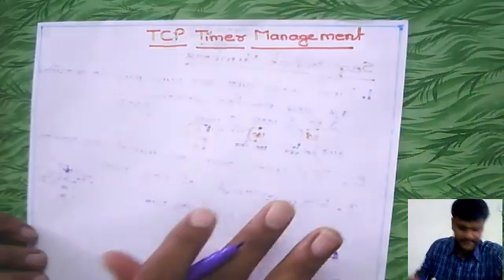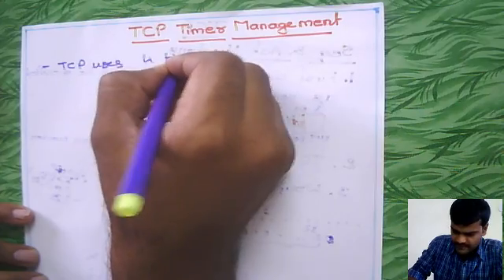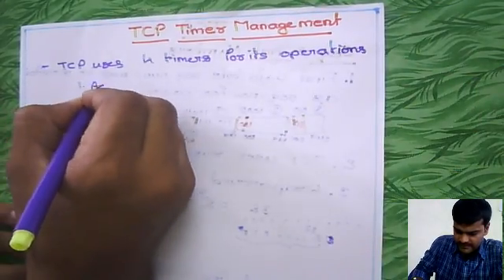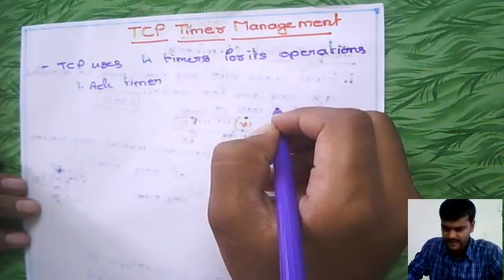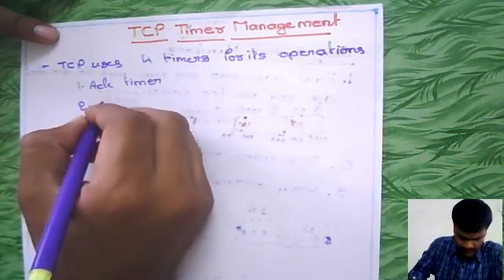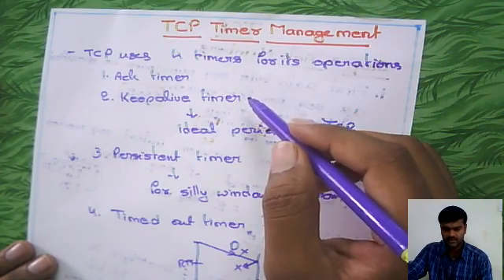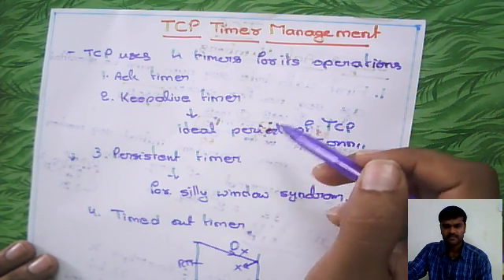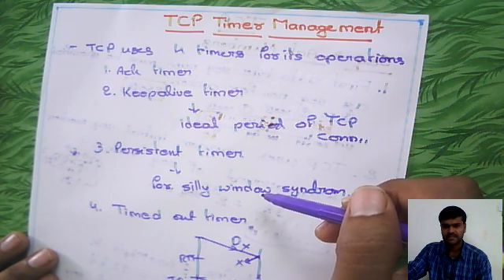Lecture on TCP : Timer Management